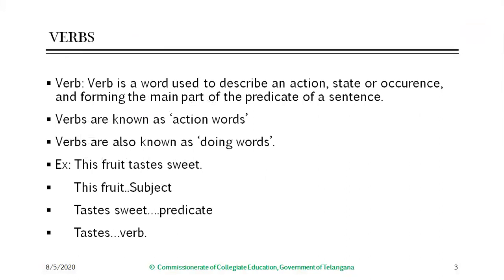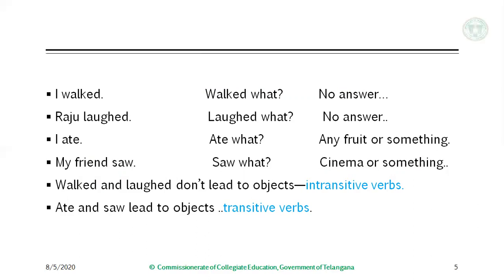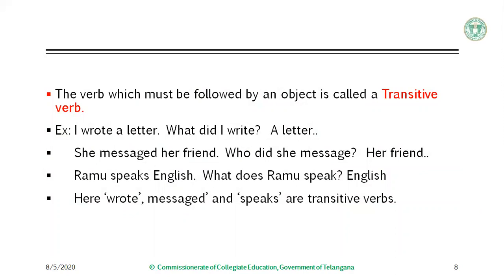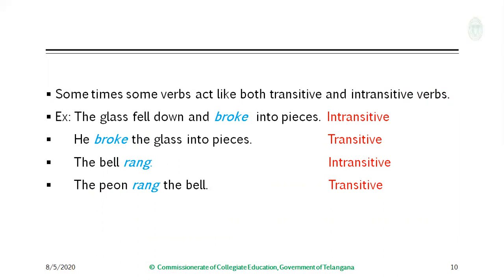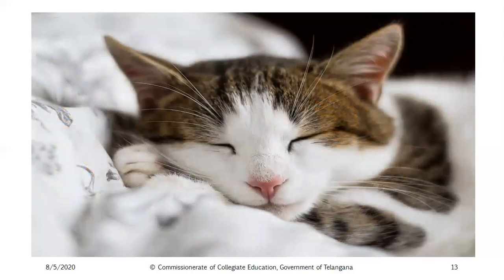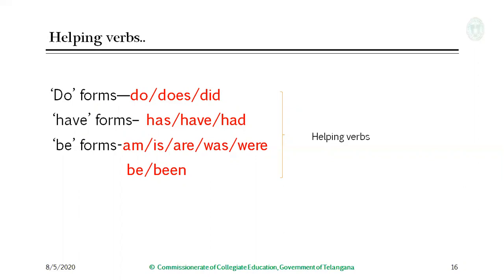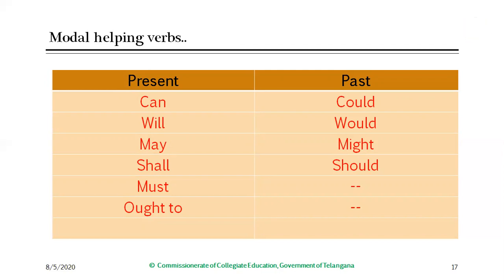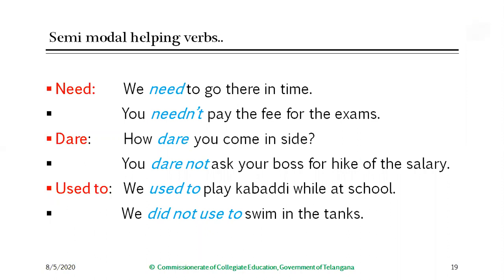VERBS -ENGLISH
SEMESTER-I  JVR GOVT COLLEGE SATHUPALLY
KAKATIYA UNIVERSITY